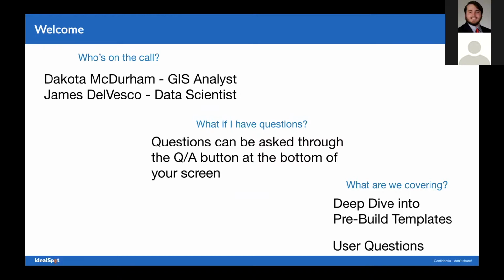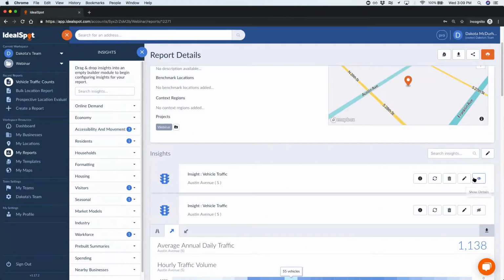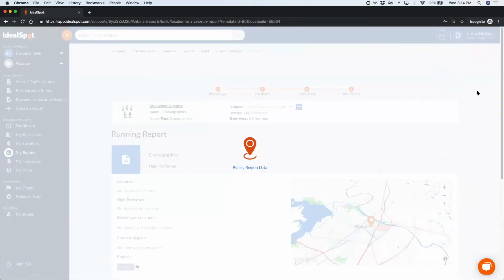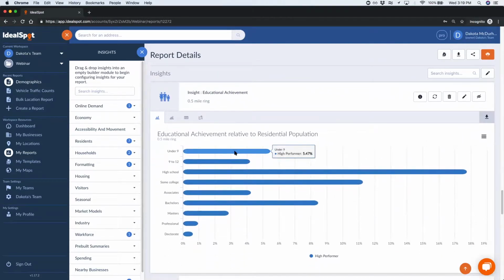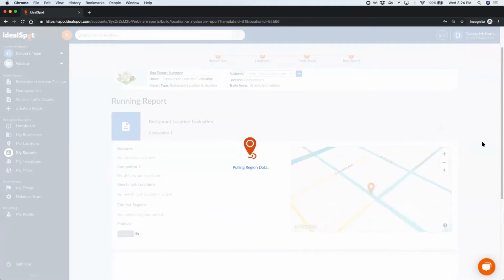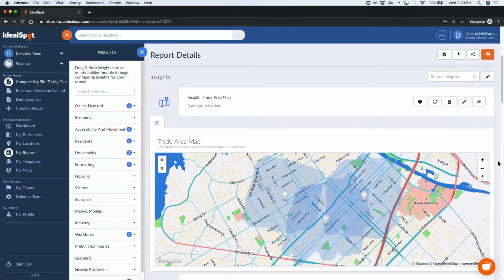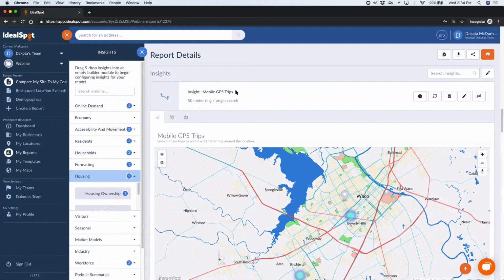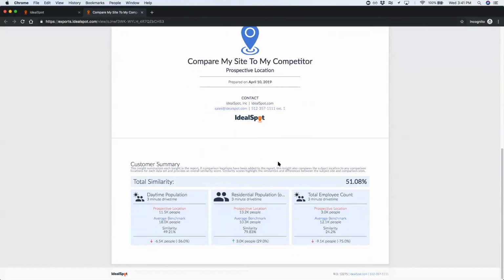Lab Hours: Deep Dive in to Pre-Made Templates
In this webinar, we go over the prebuild templates in the IdealSpot platform as well as answer a few user questions. We cover the contents of the templates as well as how to use and edit them.